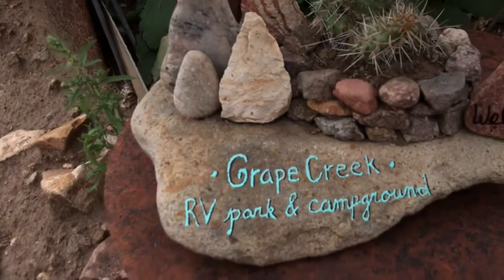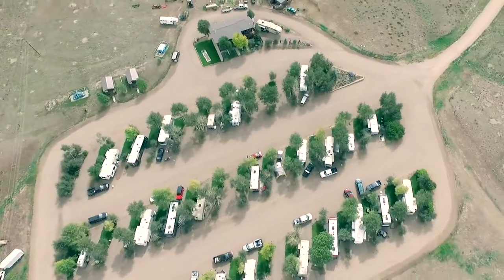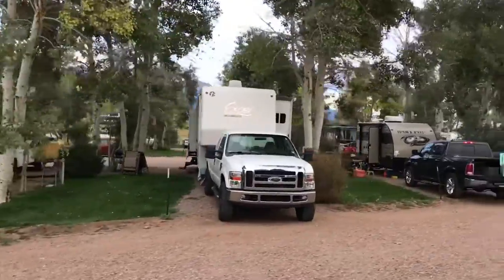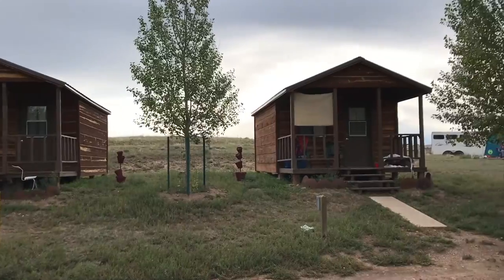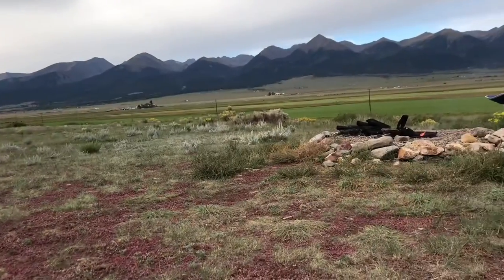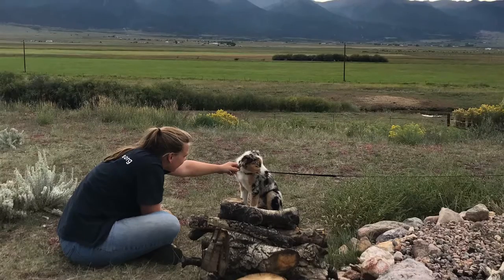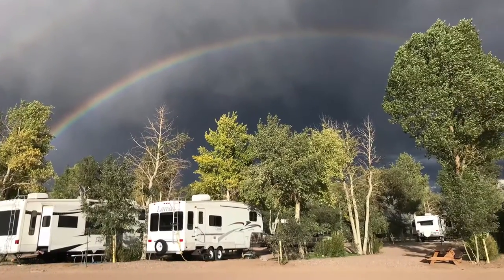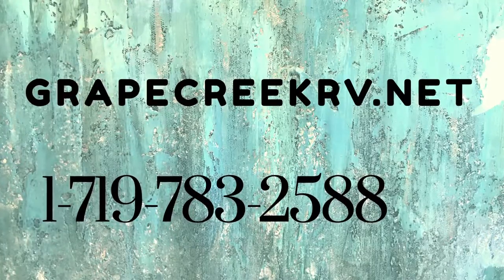Grape Creek Campground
Grape Creek RV park Campground and Cabins in Westcliffe, Colorado.